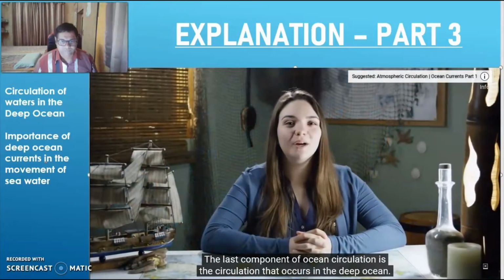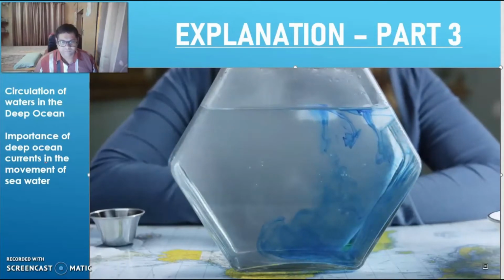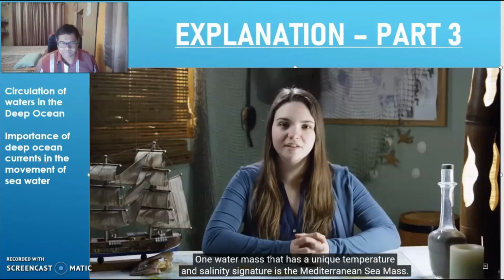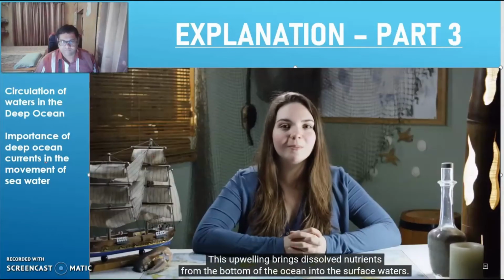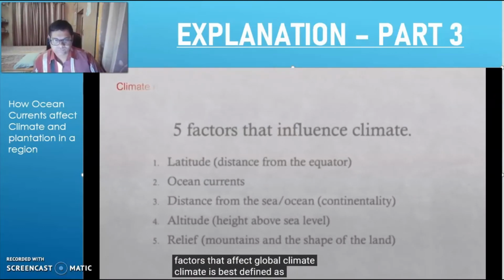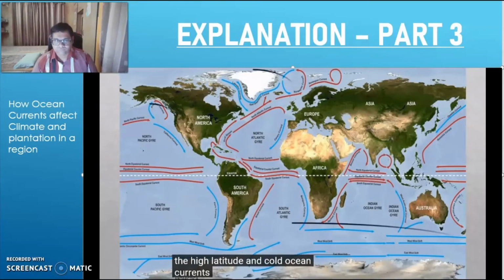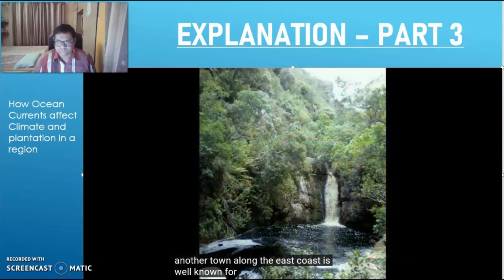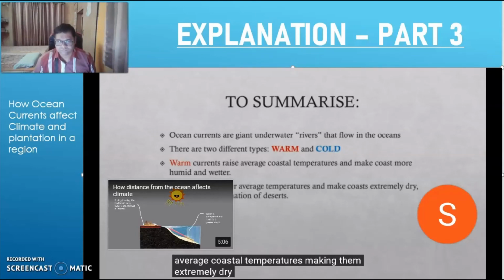8TH STD | GEOGRAPHY | CHP. 5 OCEAN CURRENTS - PART 3 FINAL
Now we will continue and complete our new and thrilling Geography lesson Chp 5 Ocean Currents

In this 3rd final part of the GEOGRAPHY lesson CHP 5 OCEAN CURRENTS, you will see, learn and understand about:

1) Circulation of waters in the Deep
2) Importance of deep ocean currents in the movement of sea water
3) How Ocean Currents Affect Climate and plantation in a region

2) Sean Groenewald (Introduction to how Ocean Currents Affect Climate)